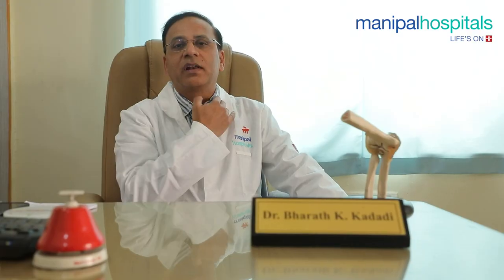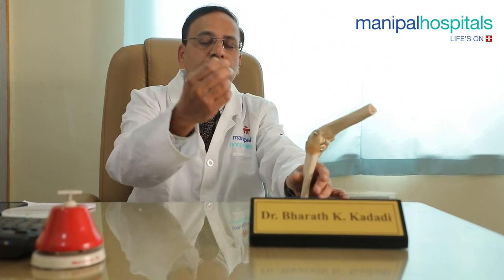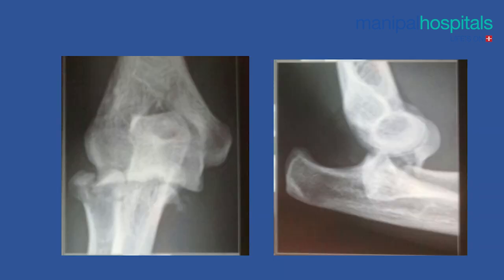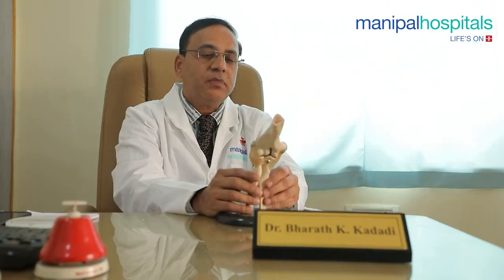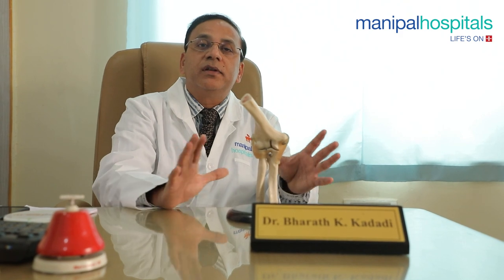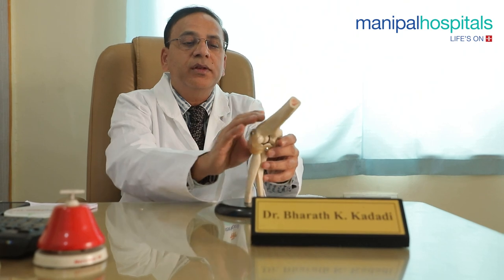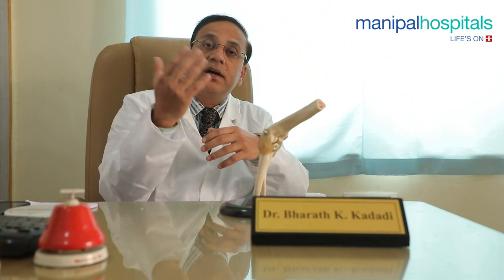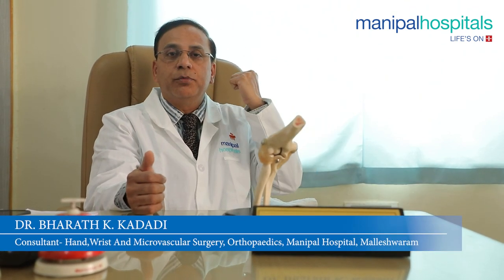Everything about Elbow Injuries | Dr. Bharath K. Kadadi | Manipal Hospital Malleshwaram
Dr. Bharath K. Kadadi, Consultant - Hand, Wrist, and Microvascular Surgery, Orthopaedics, Manipal Hospital Malleshwaram, shares his knowledge on elbow injuries. He speaks about the causes and types of injuries, along with the kind of treatments required. Watch the video to know more.